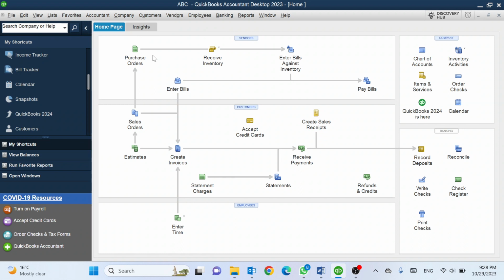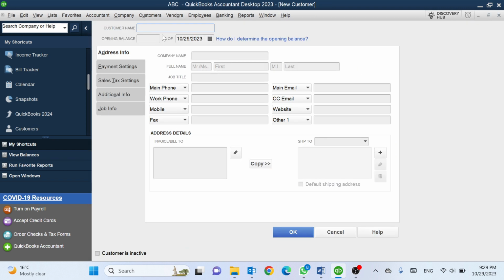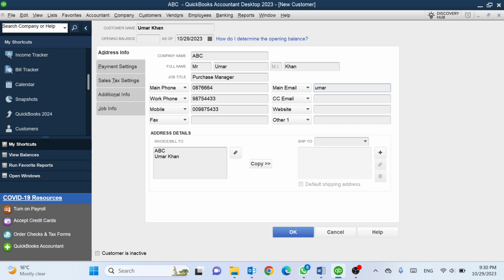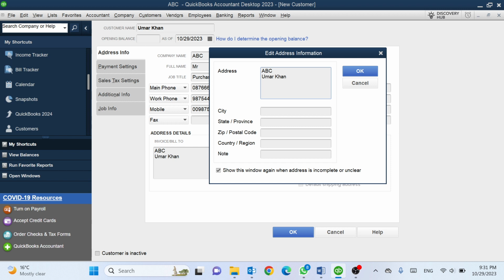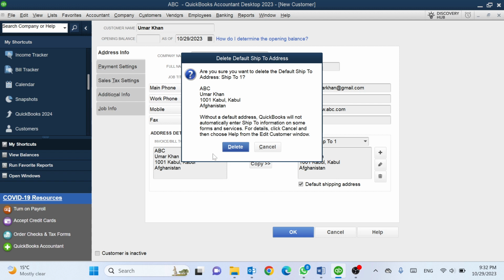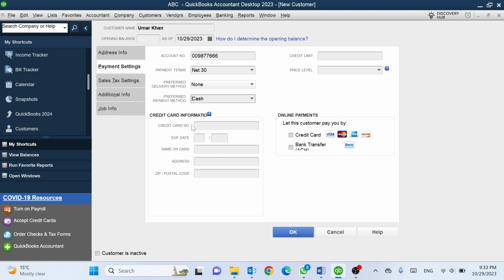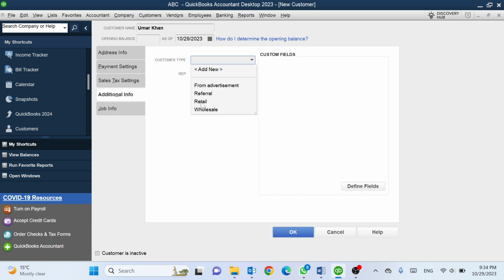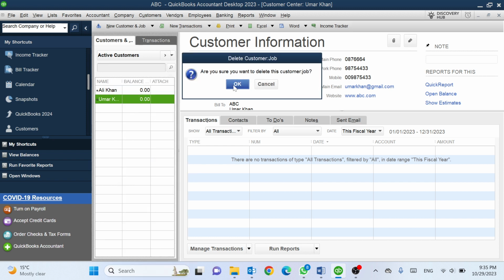QuickBooks Desktop Lecture 3 Create Customer English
QuickBooks Desktop, Creating, editing, make inactive, and deleting Customers in QuickBooks Desktop.